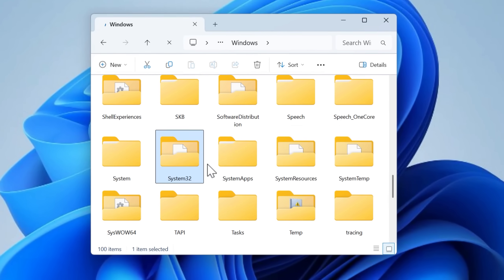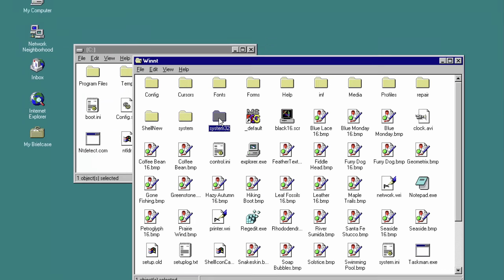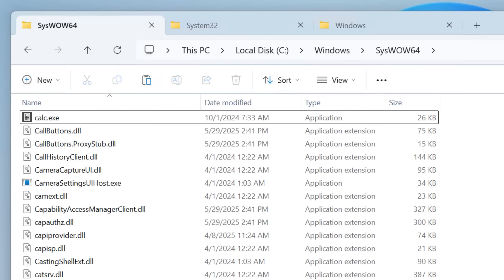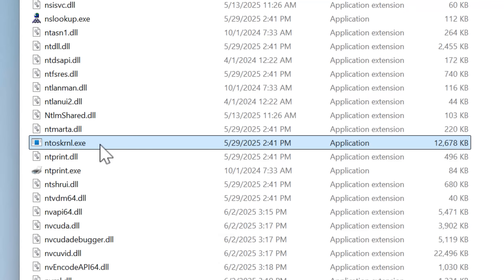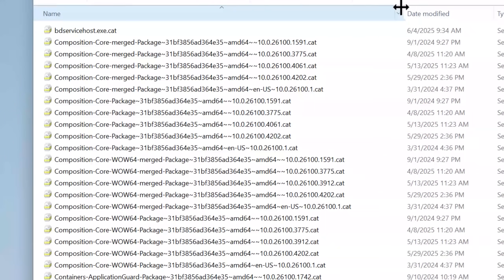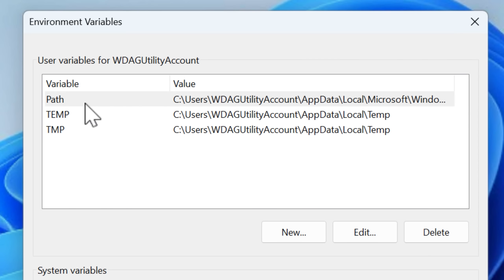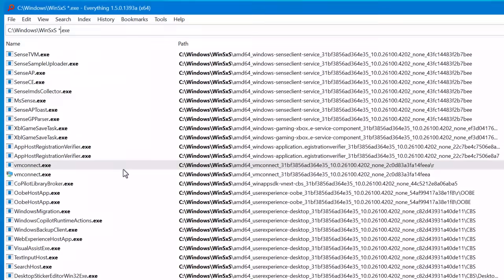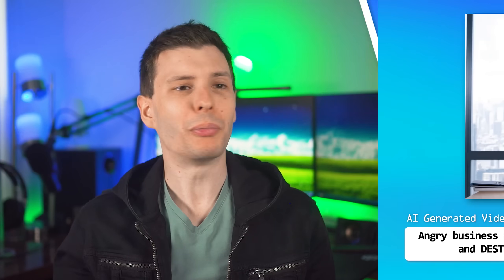What Happened to System64?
How come there's no System64? And what is System32 anyway?

Time Stamps:
0:00 - Intro
0:27 - Where Did System32 Come From?
1:55 - What About System64?
3:03 - SysWow64 Folder
3:37 - Closer Look Inside System32
5:19 - Some Familiar Exe’s
6:20 - The C:\Windows Directory
8:12 - The Final Word